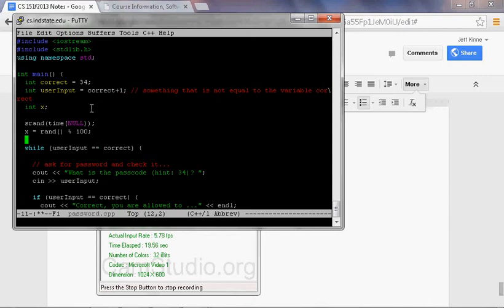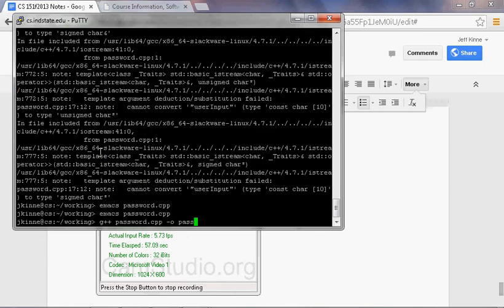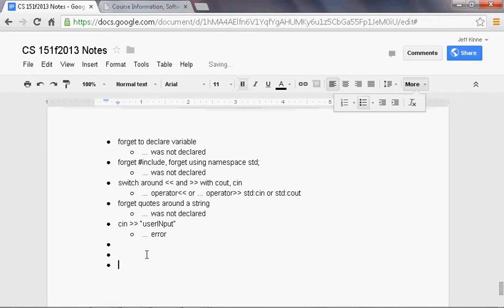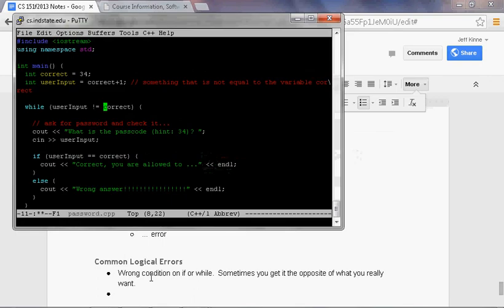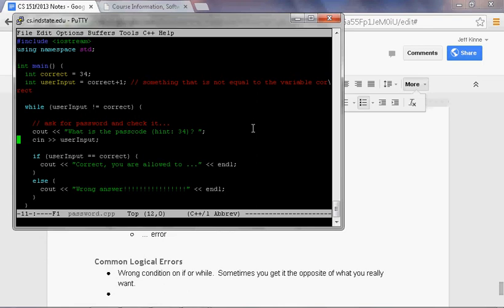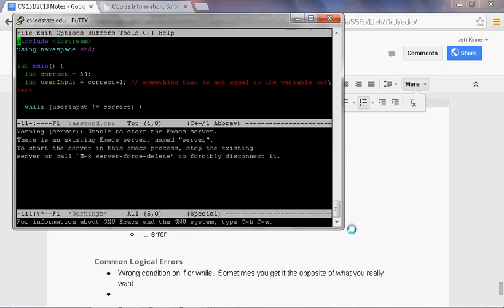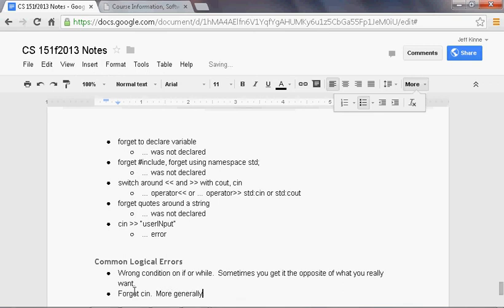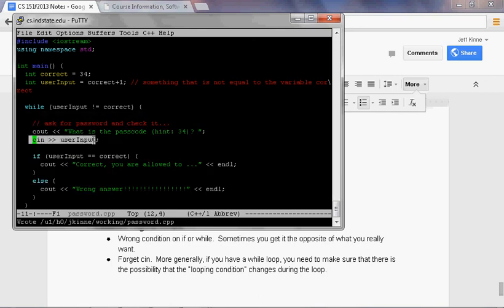basic logical errors